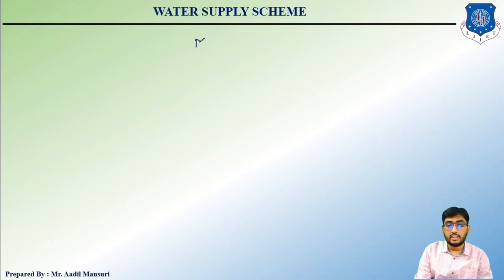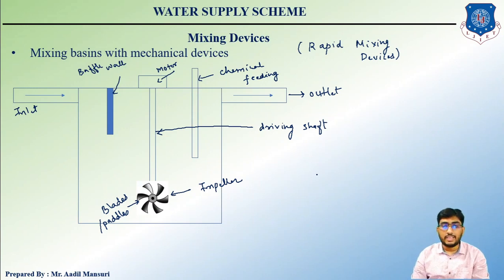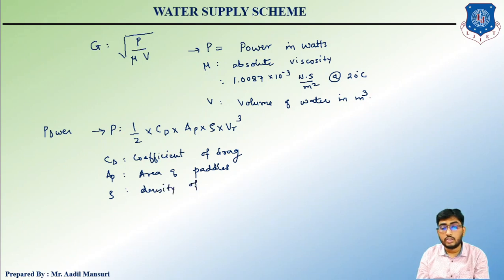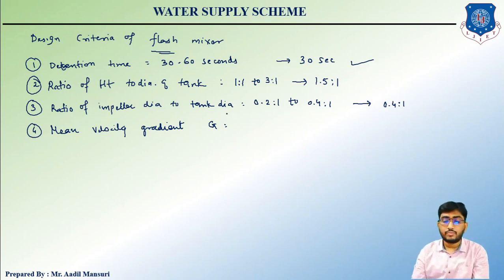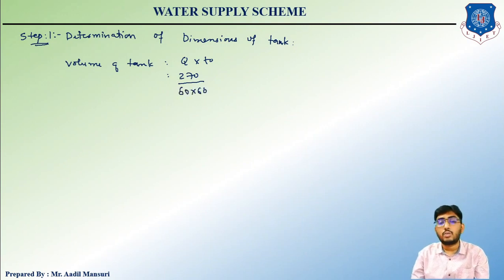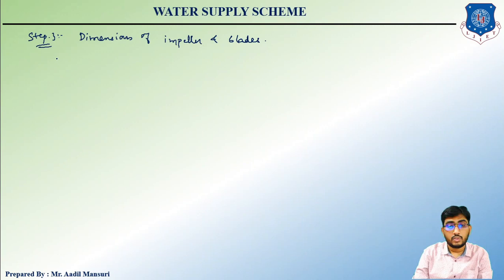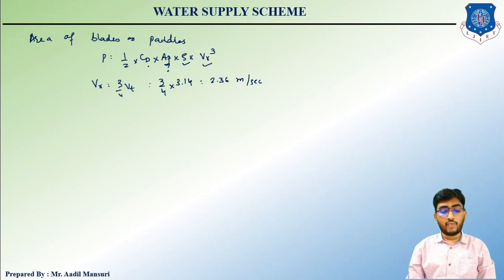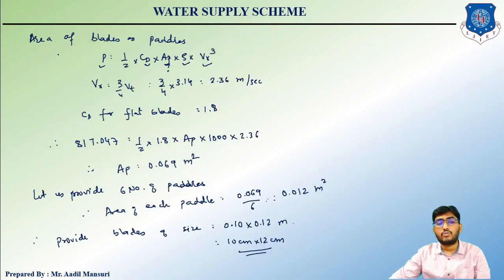Lec-28_Mixing Devices | Environmental Engineering | Civil Engineering